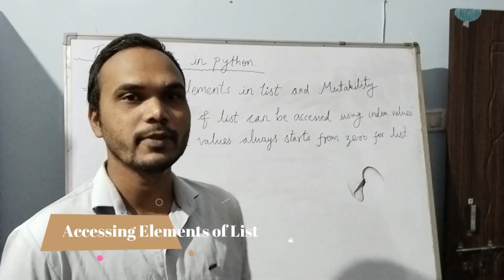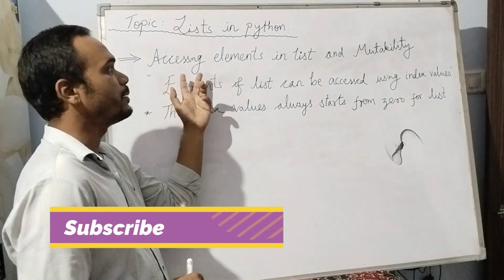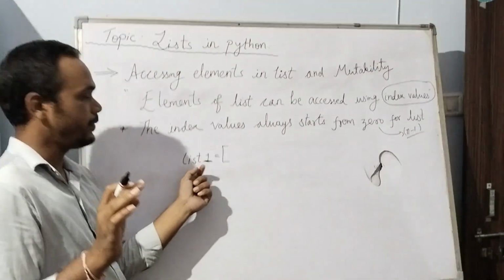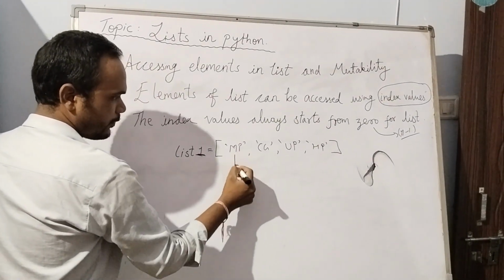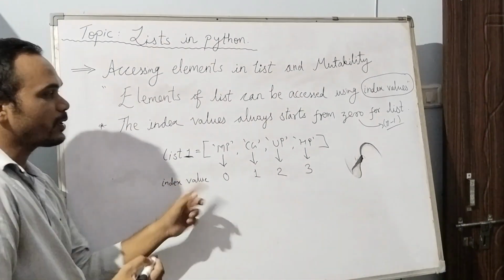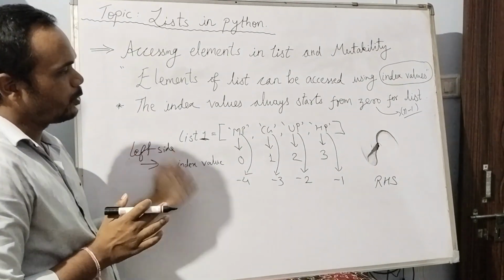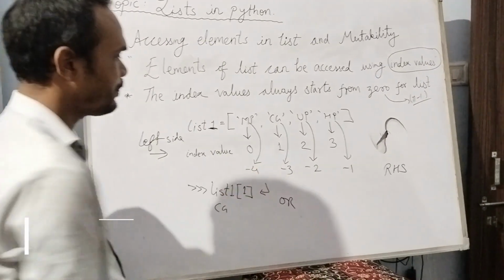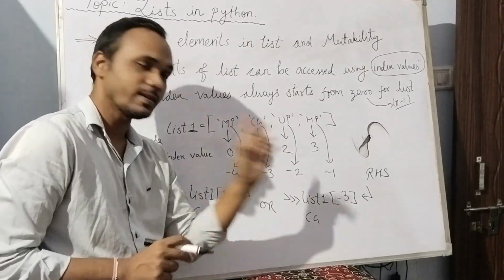The Ultimate Guide to Accessing Python List Elements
In this educational video, we will explore the concept of accessing elements in a Python list. We will learn how to create a list, manipulate its elements, and understand the properties of a list. This video is crucial for anyone preparing for important multiple-choice exams or seeking to improve their understanding of Python coding. Please Watch now to enhance your knowledge of accessing list elements in Python!

When we create projects in python it becomes very important to search the element, thus Accessing elements enables the us to find the required element by using list functionality of python.

computer science
informatics practices
ncert
cbsepython
cbsesql
how to list
how to access list elements
computer science and informatics practices
index values in list
understanding index values
creating a list
identifier
list identifier
learn pytholearn
pythonpython programming
learn python
python tutorial

computer science
informatics practices
how to list
understanding index values
creating a list
identifier
list identifier
learn python
python programming
learn python
python tutorial